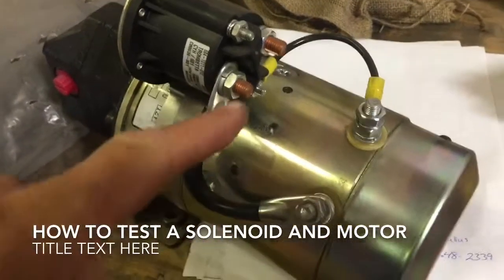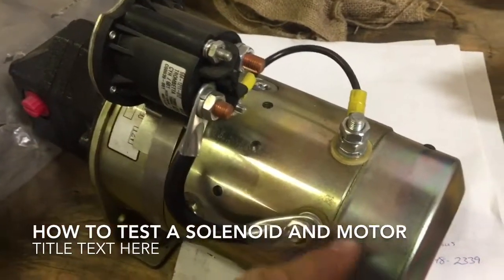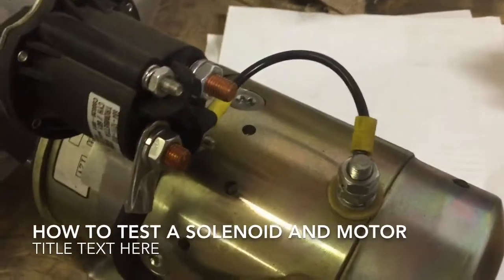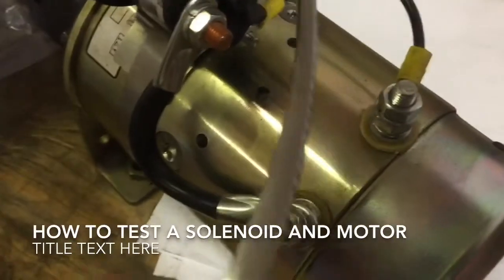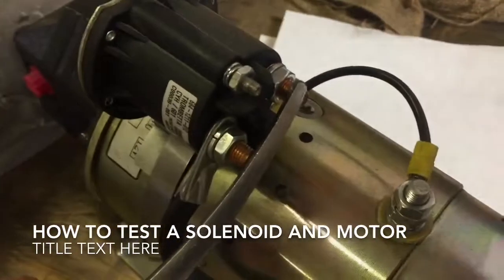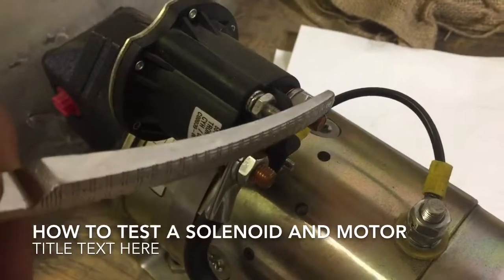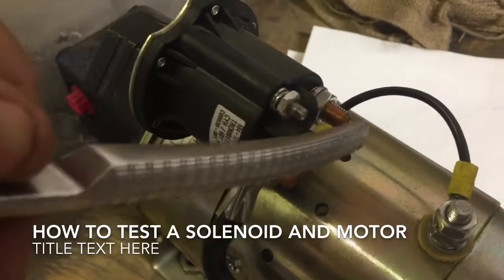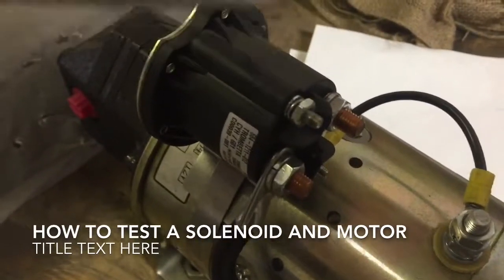C5 Manufacturing's Troubleshooting a Power Unit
Identifying where the problem might be with your power unit